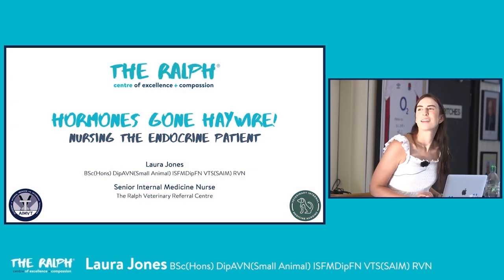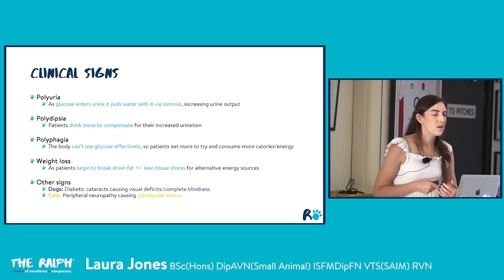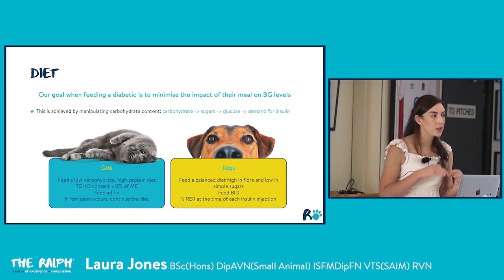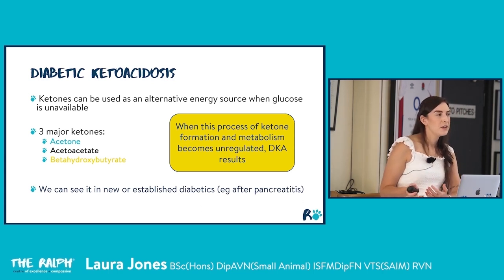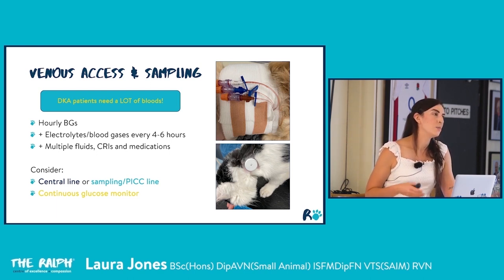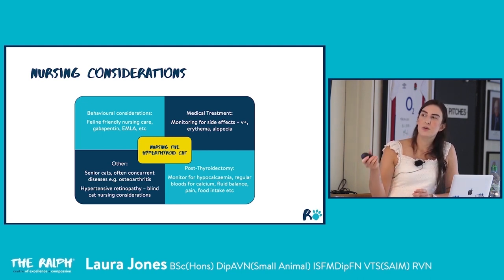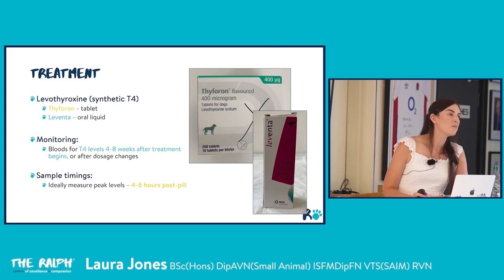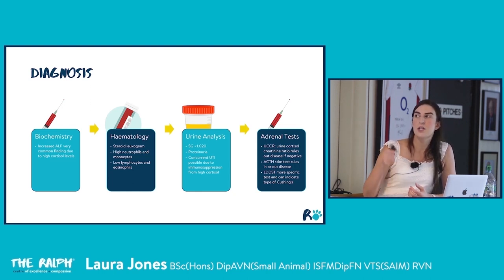Hormones Gone Haywire with Laura Jones - Vet Nurse CPD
Laura Jones RVN VTS Internal Medicine
Senior Medicine Nurse @ The Ralph

Learn more about how to support the endocrine patient in this session on managing hyper- and hypothyroidism, Cushing's and Addison's disease and diabetes mellitus. Laura discusses how to recognise signs of each disease, as well as diagnosis, up-to-date treatments and how nurses can make a difference to these patients.